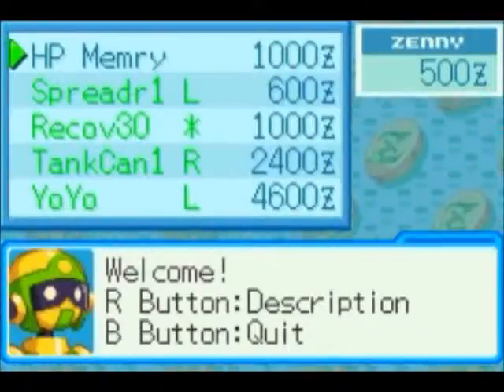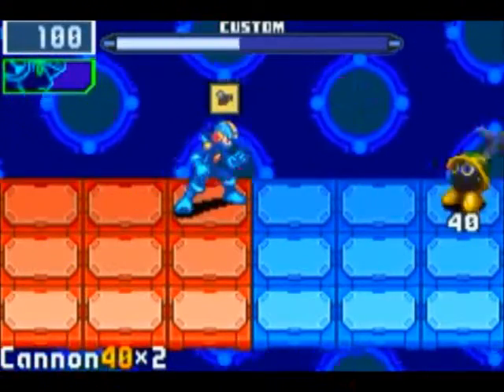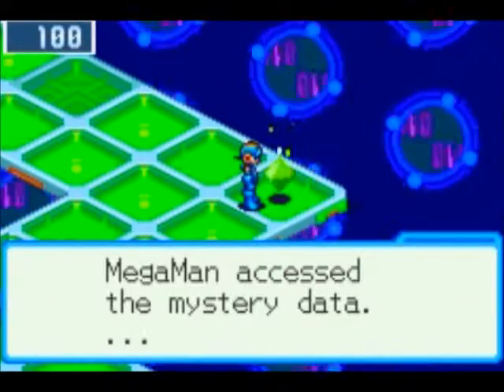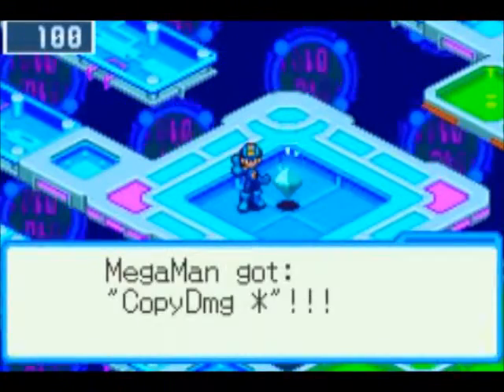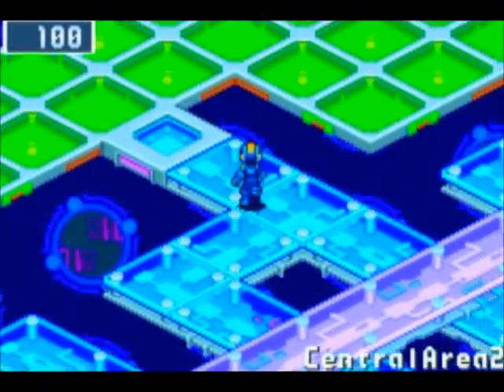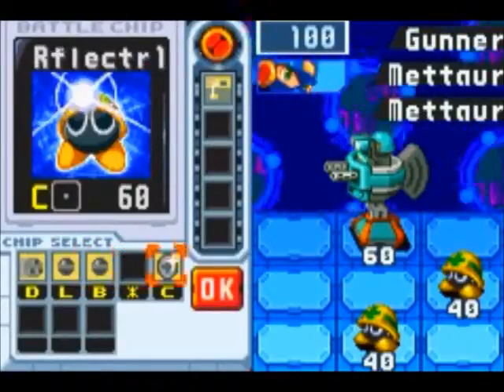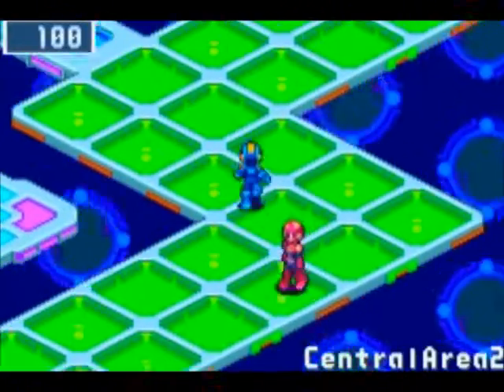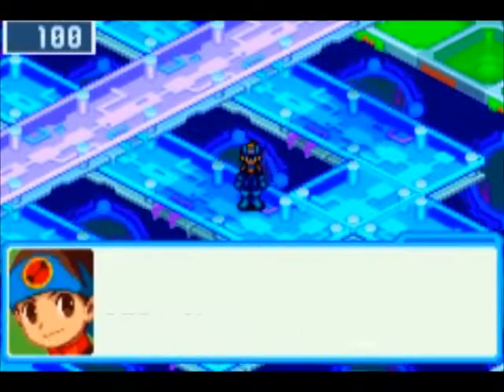Megaman Battle Network 6 with Commentary Part 4 - Battles and Grindin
Battles galore and grinding a more. Rate comment and sub